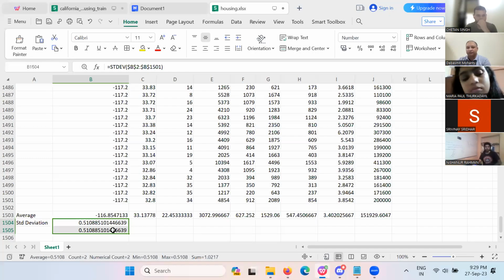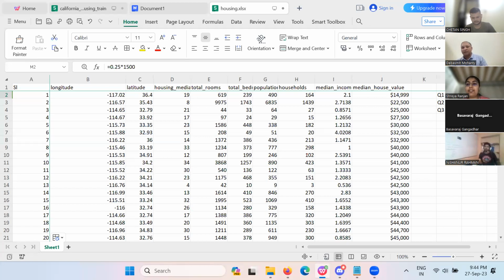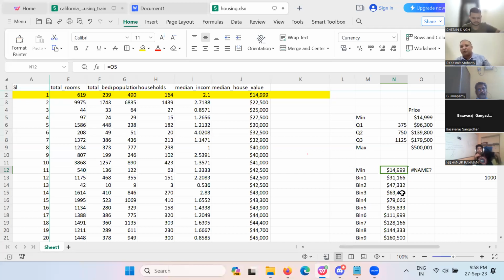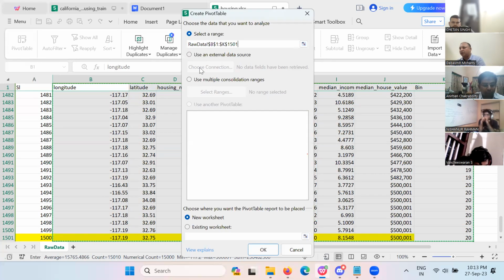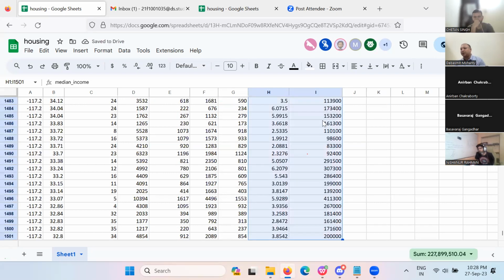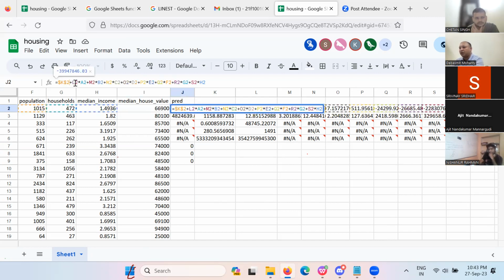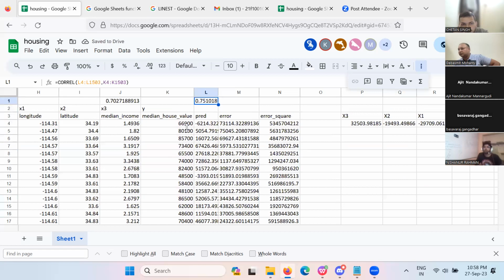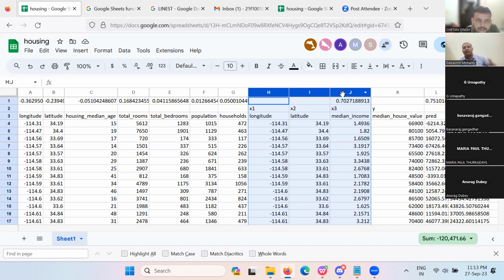Coders High - Sep 27th - Excel Session by Debasmit Mohanty